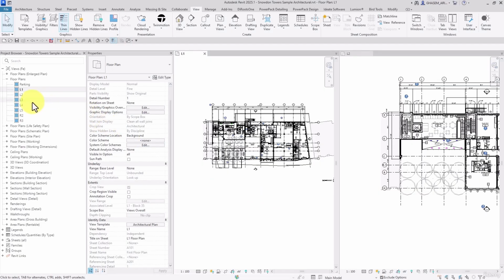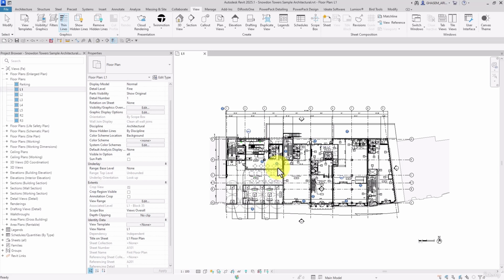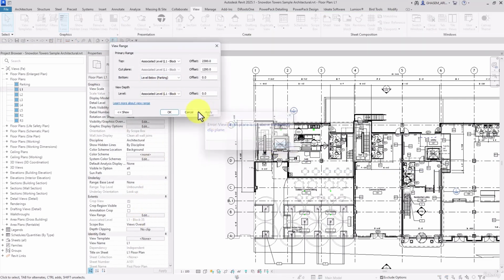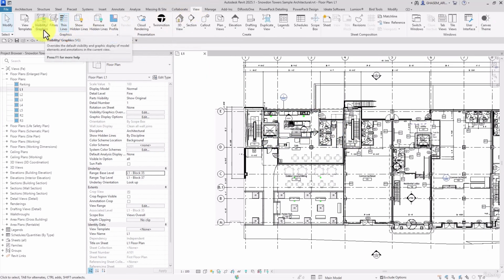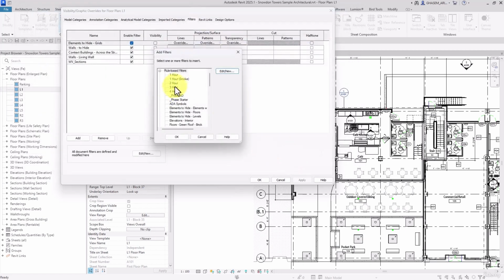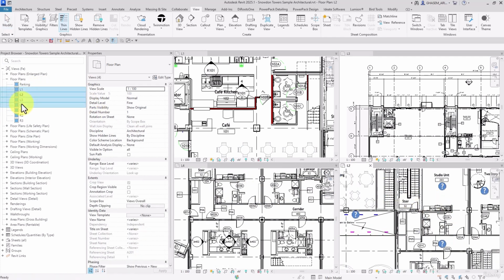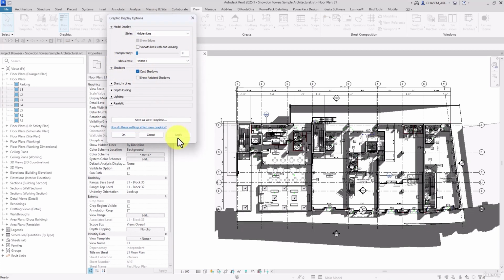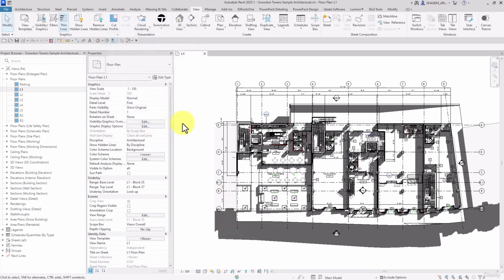691 Creating Various Methods for View Templates